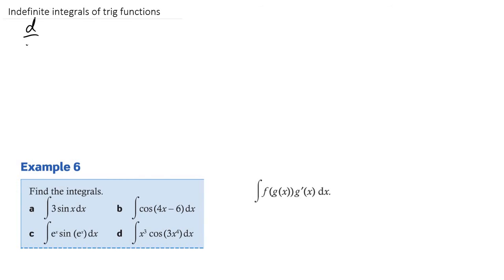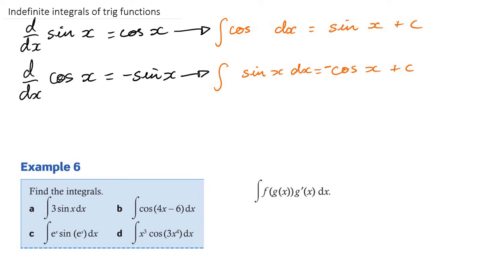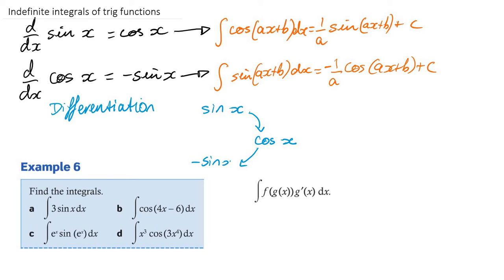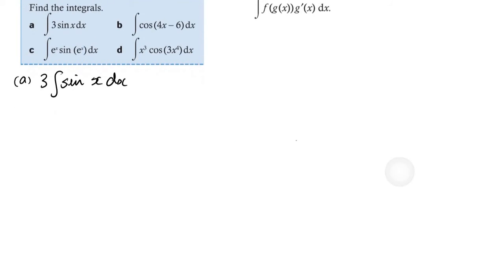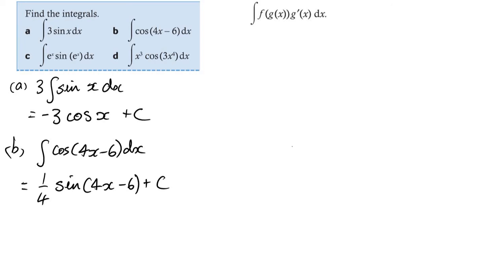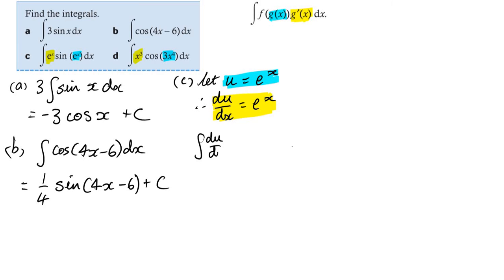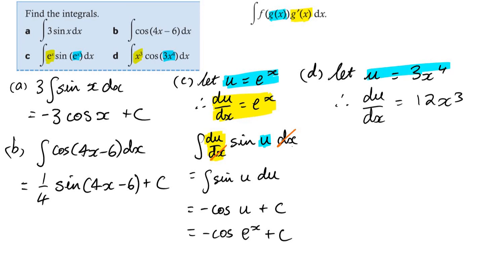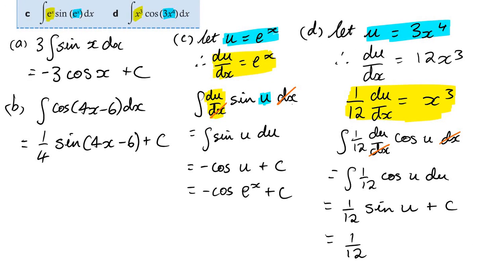12 SL Integration of sine and cosine functions